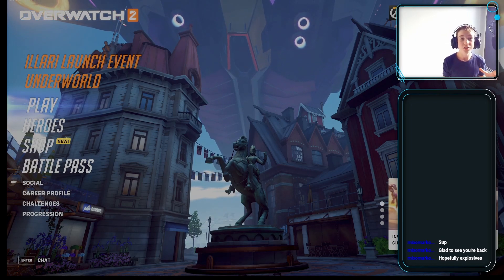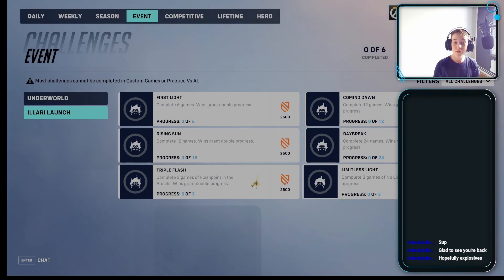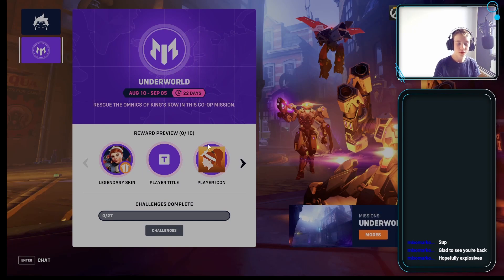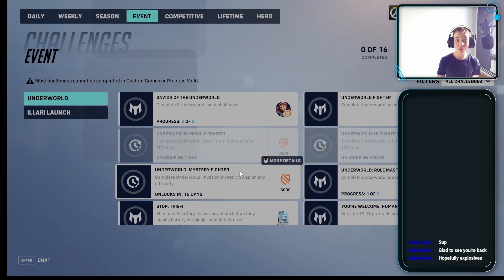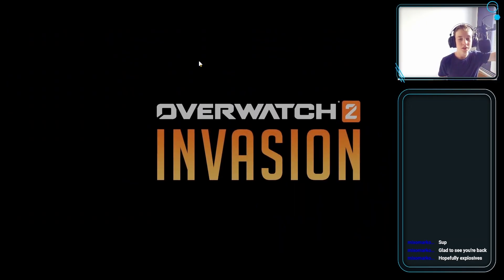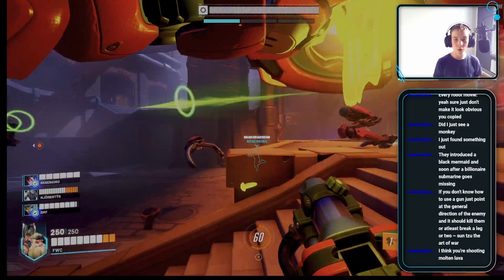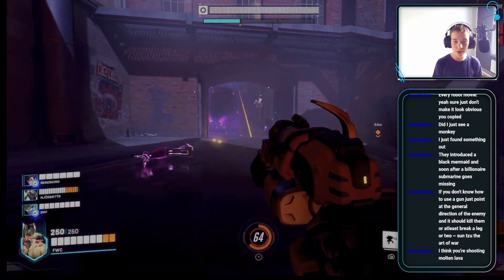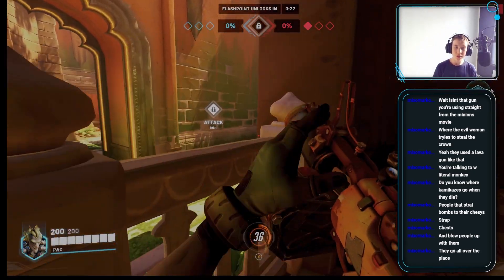Huge New Update: "It's Like a New Game"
News submitted by:
me, me, me its always me

We at FishyWishyClan want to turn playing games with friends from a privilege to an obvious fact.
Also, make sure to share our channel with your friends and other close ones, so we can continue to build an even larger community, with even nice people, remember.
"You should never struggle to find someone to have fun with"

Don't forget to check our other socials